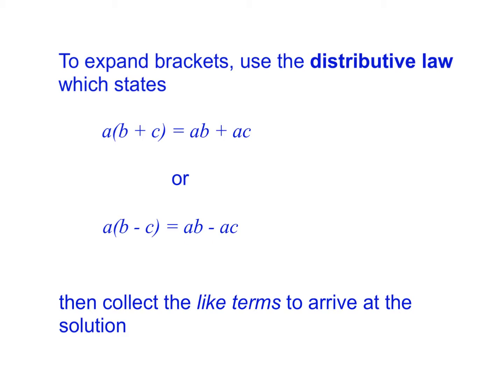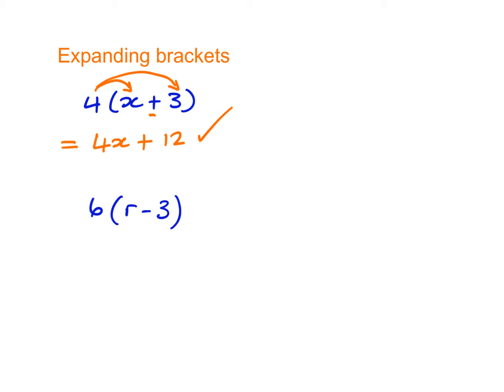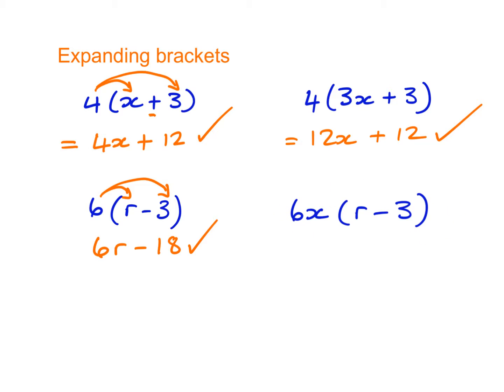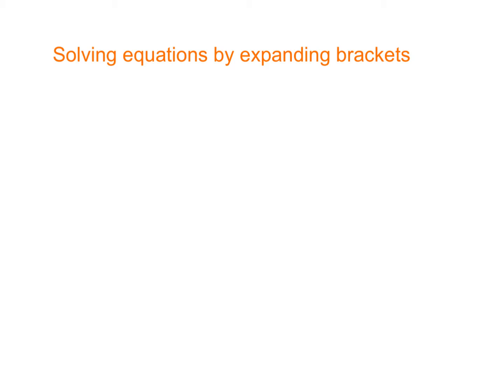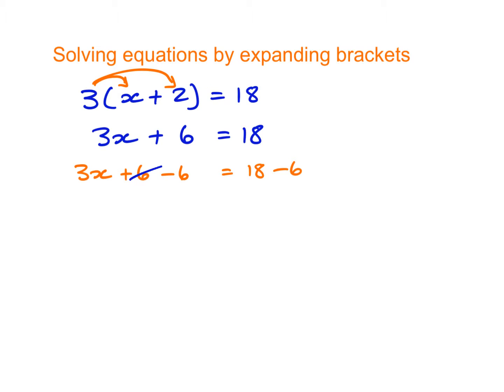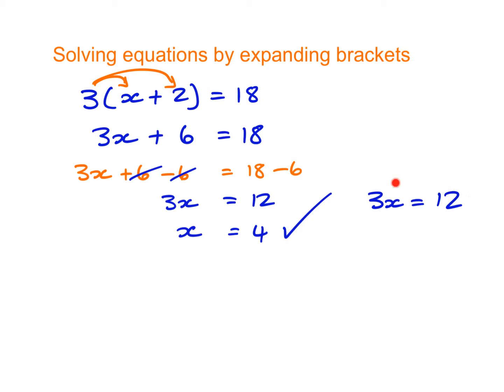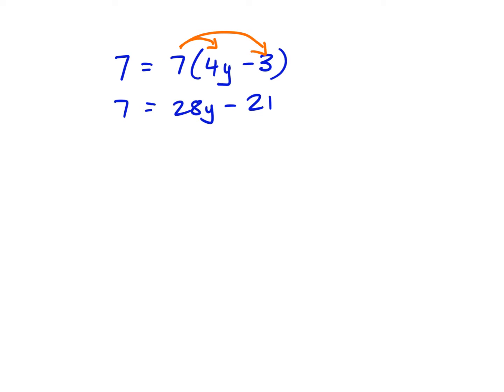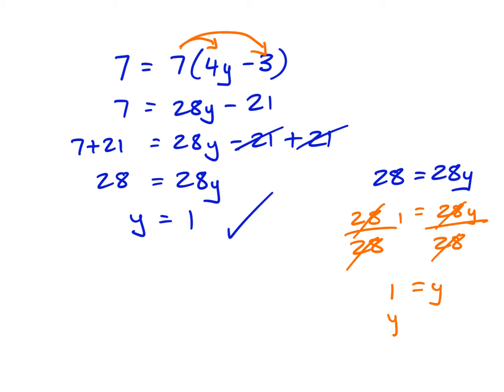Y710F Equations with brackets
Equations with brackets